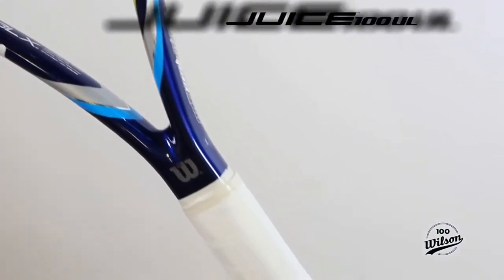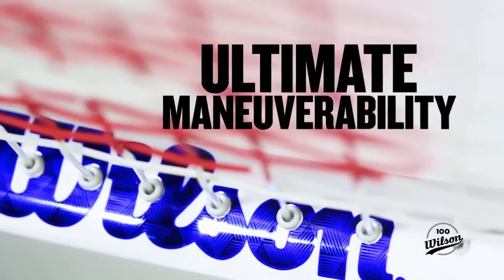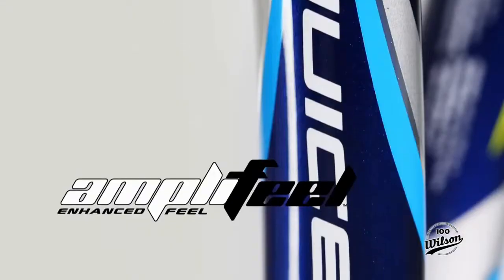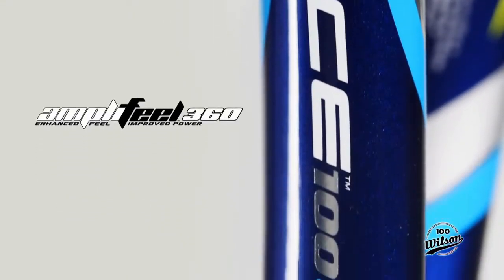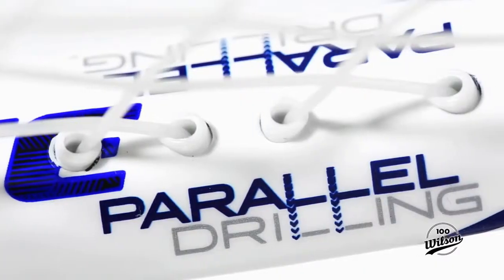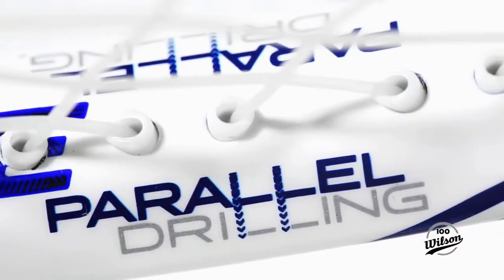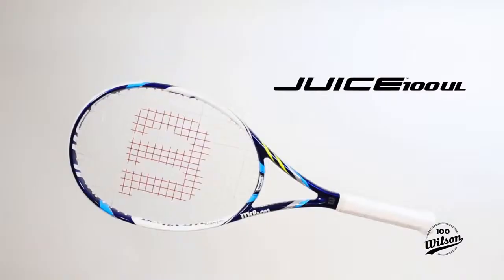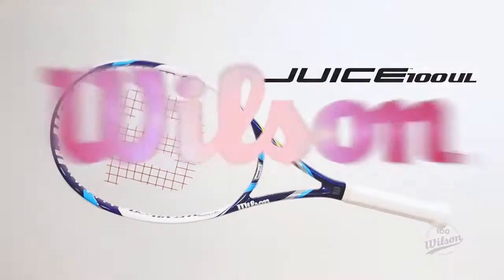Vợt Tennis Wilson Juice 100UL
Đại lý độc quyền cho Wilson tại Việt Nam